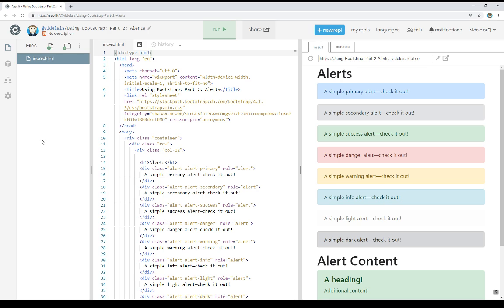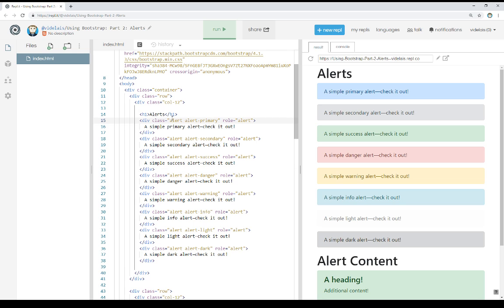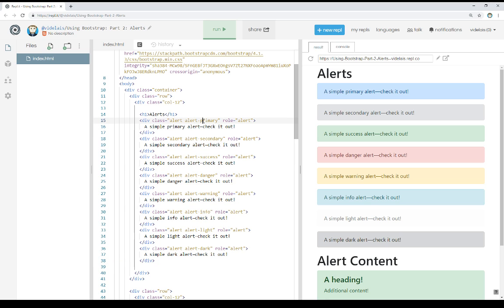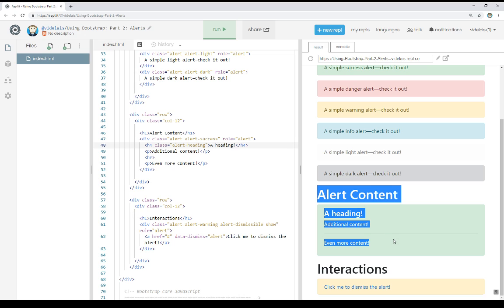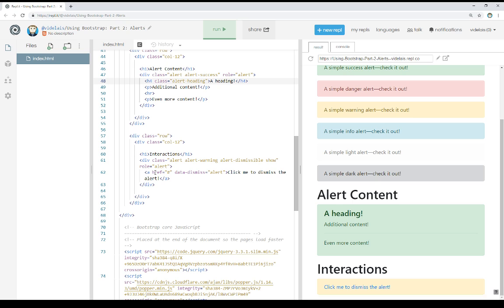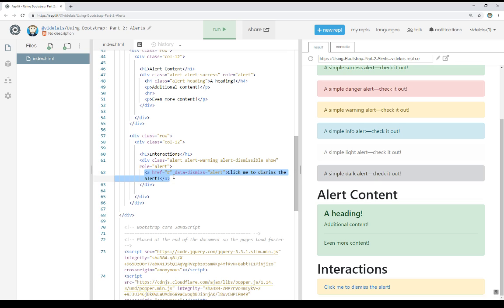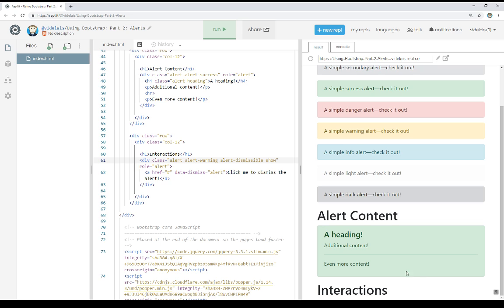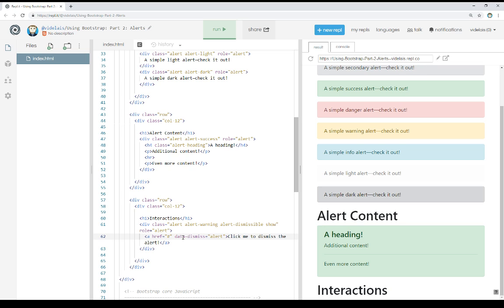Using Bootstrap 4: Part 2: Alerts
This video reviews using the Alert component class in Bootstrap 4.